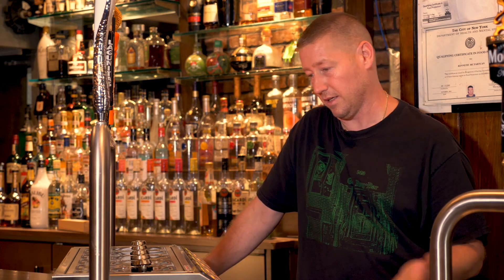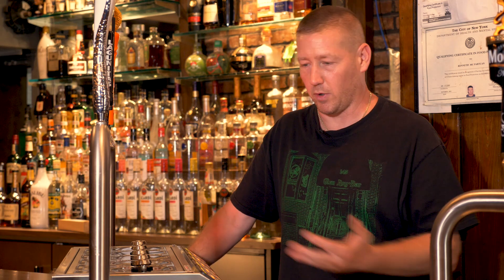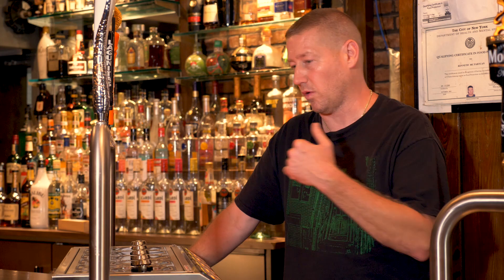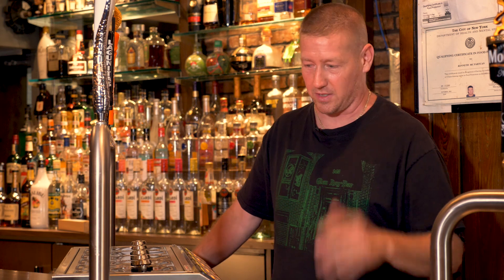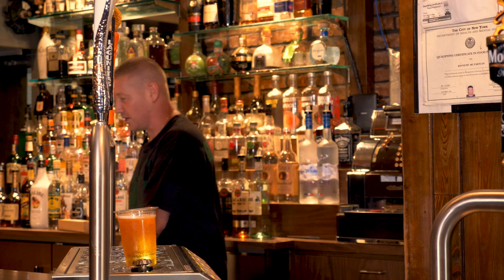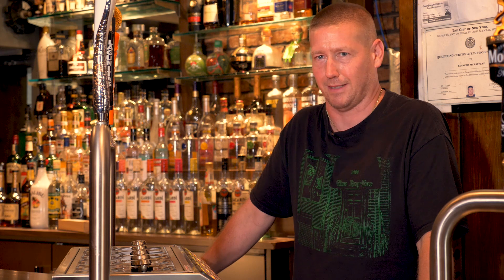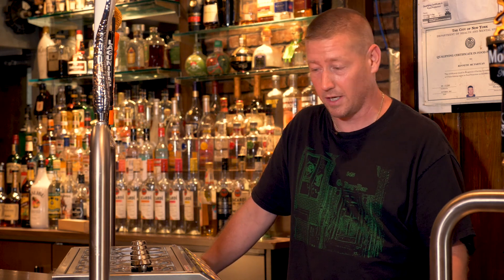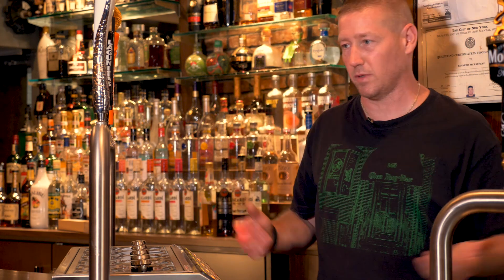Full Glenroy's Tavern Bronx NY Bottoms Up Testimonial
Here's the full testimonial from Ken, owner of Glenroy's Tavern in south Bronx NY, and his experience owning a Bottoms Up Draft Beer system.

Beer sales are skyrocketing in a neighborhood that isn't known for selling draft beer.  They went from a for tap tower and selling no beer to a nine valve Bottoms Up system and couldn't be happier.  No more wasting twenty percent of each keg, no more having to train bartenders on how to pour draft beer and better service to their customers.  All these things combined has allowed Ken to pay off the system in about eleven months!

Regardless of what type of bar or restaurant you own, Bottoms Up draft beer systems will positively impact your business.  From local watering holes to large family orientated establishments, our customers have seen nothing but benefit.

Should you be looking to install a new draft beer system or update an existing one,  Bottoms Up Draft Beer Systems are a no brainer.  With an average of 30% increase in profits, no other draft beer system has the return on investment that Bottoms Up does.